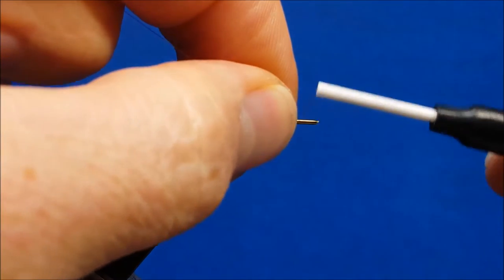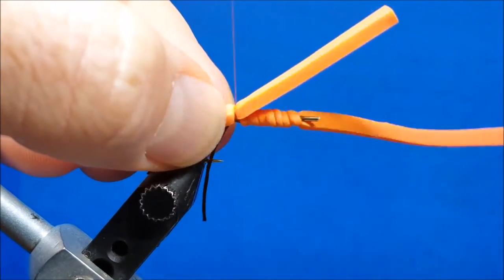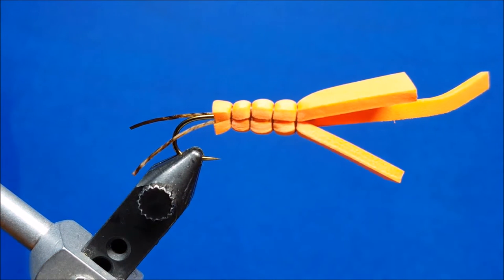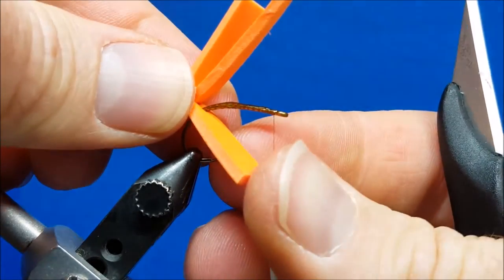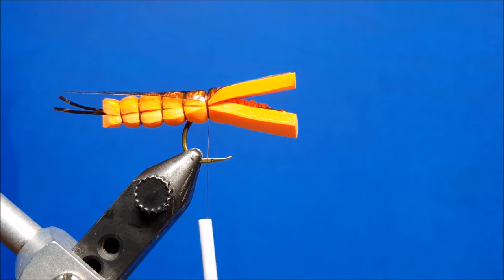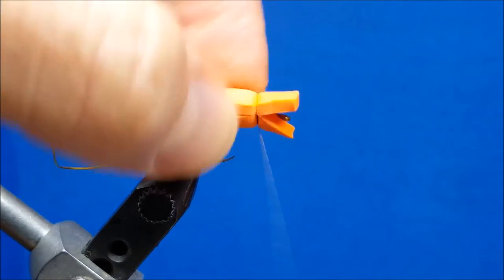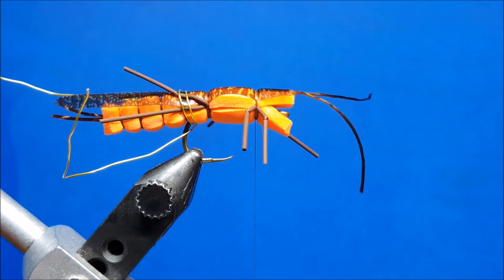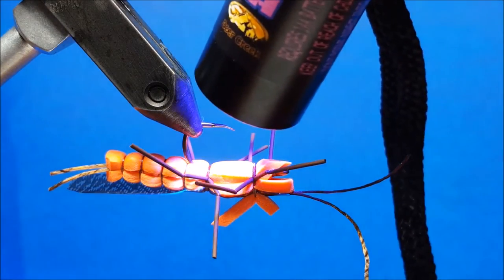EXT Reece's BeefcakeStone